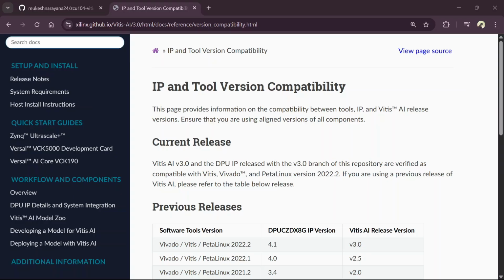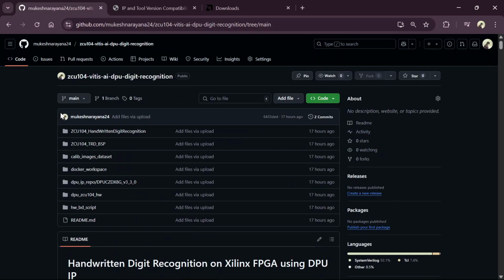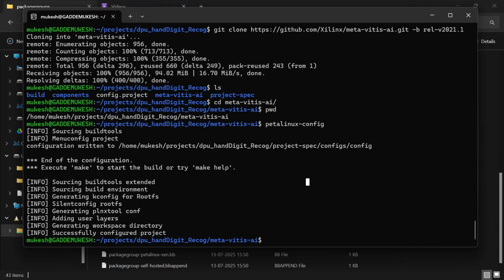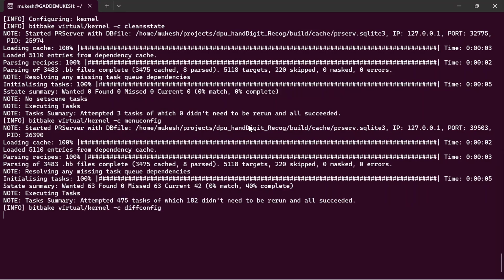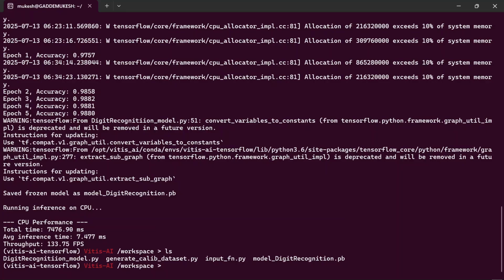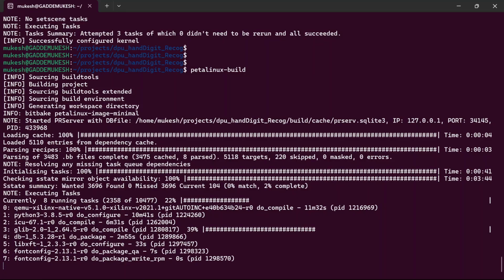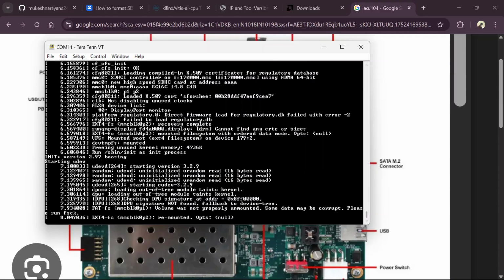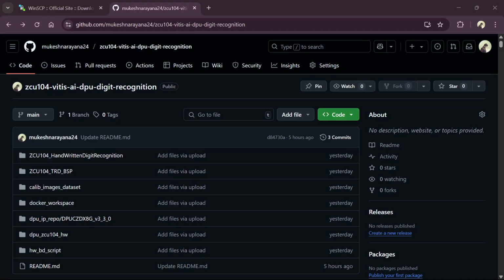Xilinx DPU End‑to‑End FPGA Deployment (by Mukesh Narayana, PhD Candidate, BITS Goa)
This video discusses building CNN based handwriting character identification using Xilinx's DPU IP core on ZCU104 platform